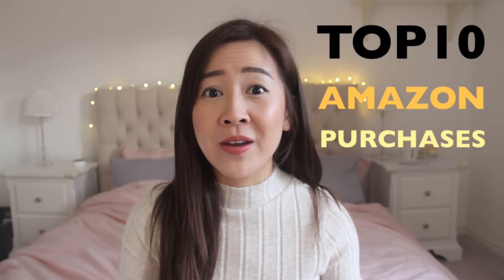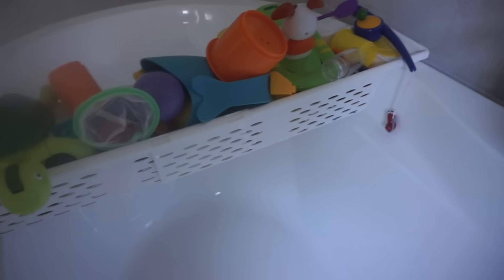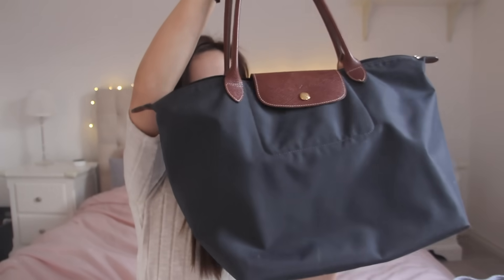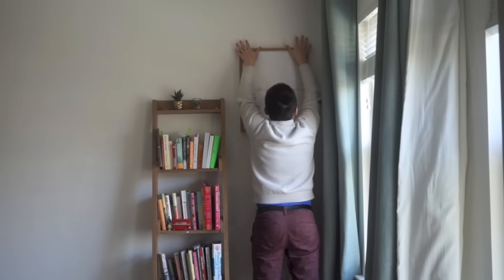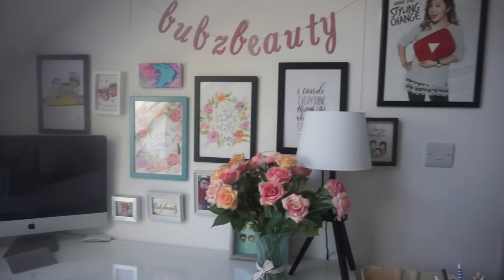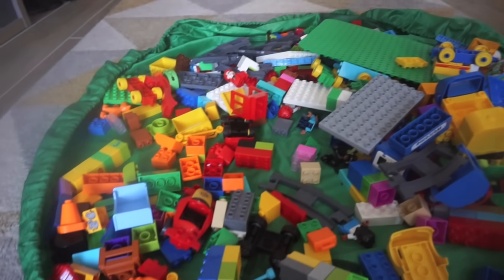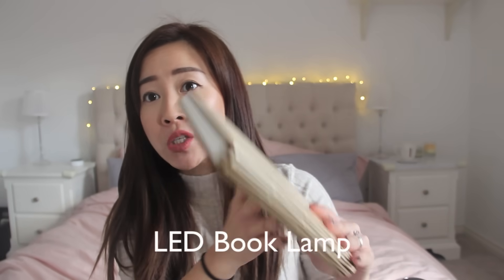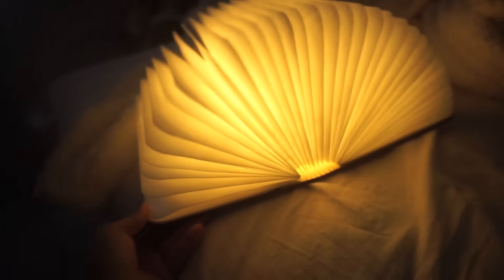TOP 10 AMAZON PRODUCTS!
Ok, I proudly admit I am an Amazon addict. If Amazon were a person, she would be my gal pal who would ALWAYS be there for me 24/7. She would be reliable and always deliver (ba dum ba tsssss). Here are my TOP 10 buys of Amazon!

Products mentioned in order:

Munchkin Bath Caddy

Foregoer Bag Organiser

Command Picture Hanging Strips

Marble Contact Paper

Drawstring Toy Storage Bag

OMORC Nail Lamp

Lixada Book Lamp

Shiatsu Massage Pillow equivalent

Space Max Jumbo Vacuum Storage Bags

O’Keefe’s Working Hands Cream

Hi, I'm Lindy! Welcome to the Bubz family. I am a beauty, lifestyle and mommy vlogger. We make daily vlogs we call daily doses of happiness! Join us as we navigate this journey we call life and keep up with our crazy little family adventures. Do make new friends with fellow Bubscribers. I promise you they are the sweetest bunch ever!